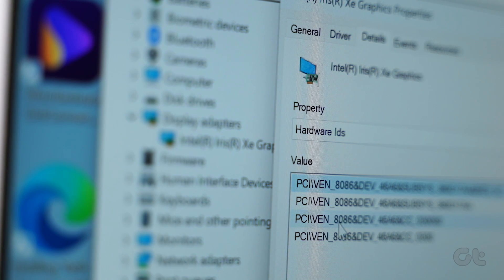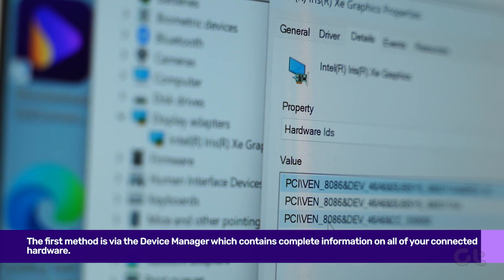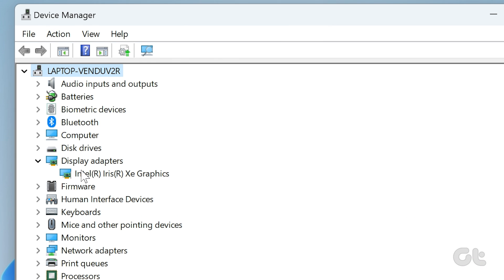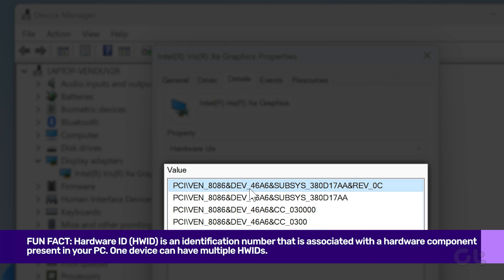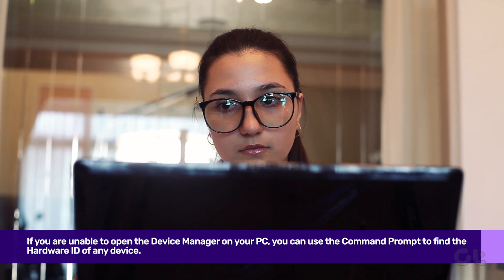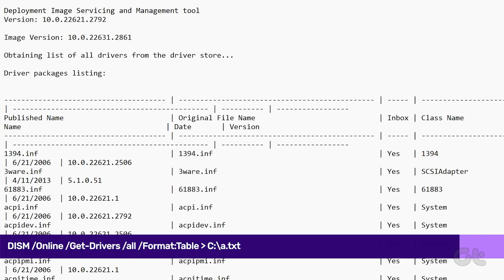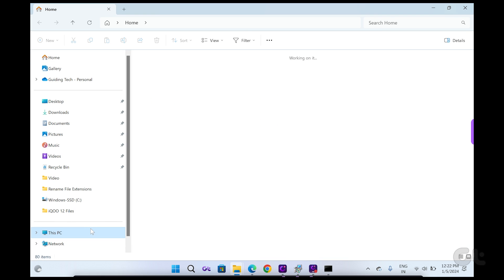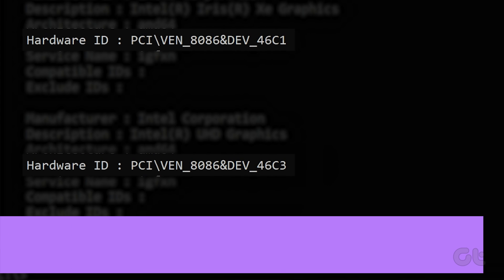How to Quickly Check Hardware ID (HWID) in Windows 11 | All You Need to Know!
Hardware ID (HWID) is an identification number that is associated with a hardware component present in your PC. It can be your monitor, GPU, or another device. One device can have multiple HWIDs. Typically, a list of hardware IDs is sorted from most to least suitable for a device.

If you are also on the lookout of hardware IDs of your components inside your Windows PC, look no further. In this video, we will tell you how to quickly check Hardware IDs for your internal components.